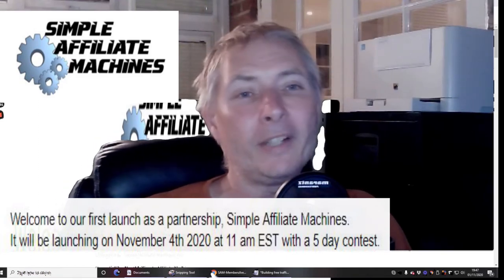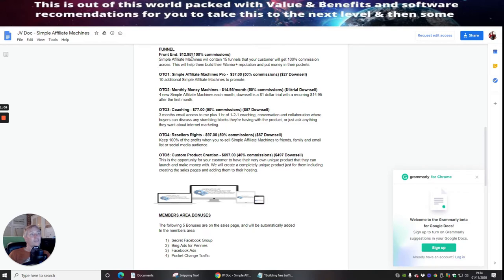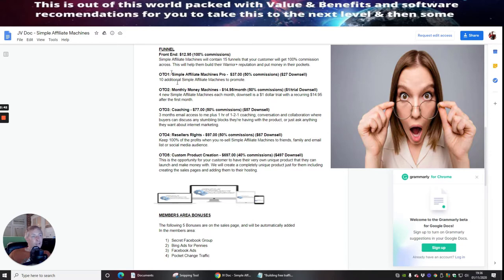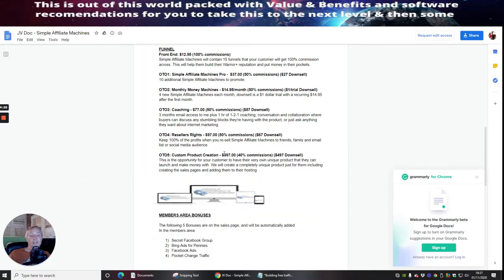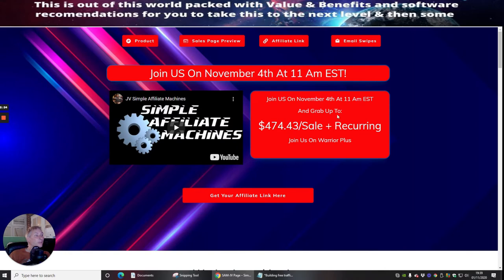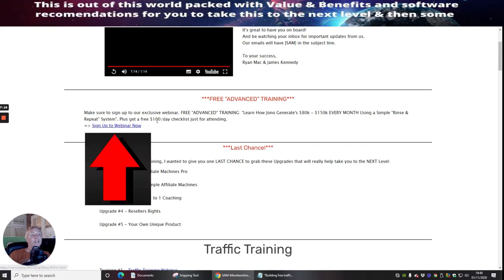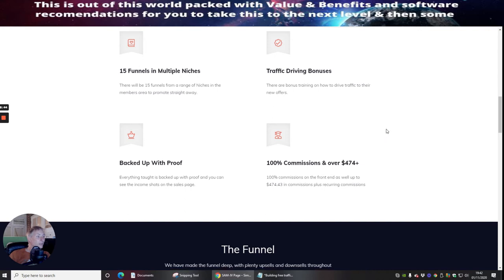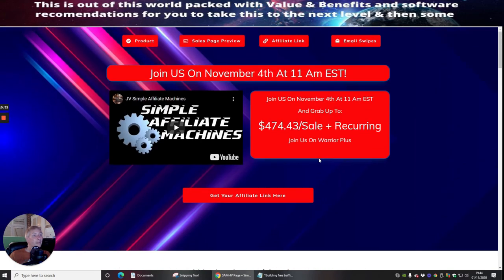Simple Affiliate Machines review🧨- DFY FUNNELS🧨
Simple Affiliate Machines review- DFY FUNNELS with this great product

( Warning the First 10 People that Purchase this I will give you as an added Bonus My Alternative Traffic Methods FREE But I will need proof of purchase first)

FUNNEL
🧨Front End: $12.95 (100% commissions)
Simple Affiliate Machines will contain 15 funnels that your customer will get 100% commission across. This will help them build their Warrior+ reputation and put money in their pockets.

🧨OTO1: Simple Affiliate Machines Pro -  $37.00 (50% commissions) ($27 Downsell)
10 additional Simple Affiliate Machines to promote.

🧨OTO2: Monthly Money Machines - $14.95/month (50% commissions) ($1/trial Downsell)
4 new Simple Affiliate Machines each month, downsell is a $1 dollar trial with a recurring $14.95 after the first month.

🧨OTO3: Coaching - $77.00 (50% commissions) ($57 Downsell)
3 months email access to me plus 1 hr of 1-2-1 coaching, conversation and collaboration where buyers can discuss any stumbling blocks they're having with the product, or just ask anything they want about internet marketing.

🧨OTO4: Resellers RIghts - $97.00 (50% commissions) ($67 Downsell)
Keep 100% of the profits when you re-sell Simple Affiliate Machines to friends, family and email list or social media audience.

🧨OTO5: Custom Product Creation - $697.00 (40% commissions) ($497 Downsell)
This is the opportunity for your customer to have their very own unique product that they can launch and make money with. We will create a completely unique product just for them including creating the sales pages and adding them to their hosting.

✨ Link here Gets you free Traffic Now!